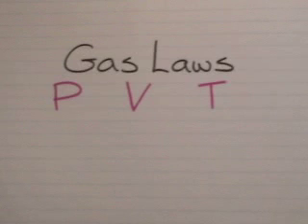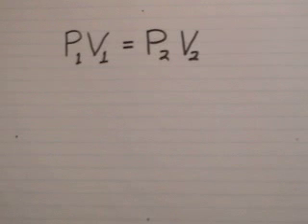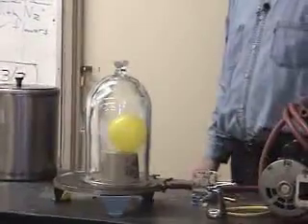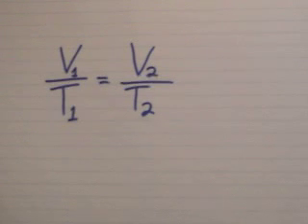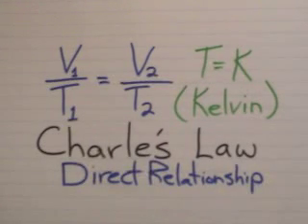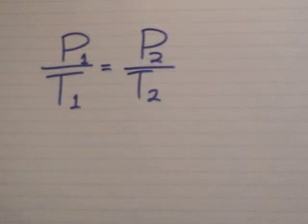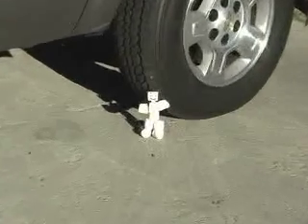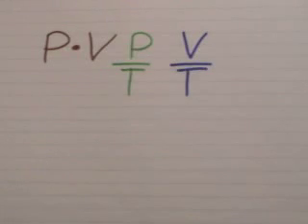Gas Laws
A high school  chemistry teacher has lots of help explaining four basic Gas Laws.  Everyday world examples, including liquid nitrogen, are used to demonstrate these relationships.